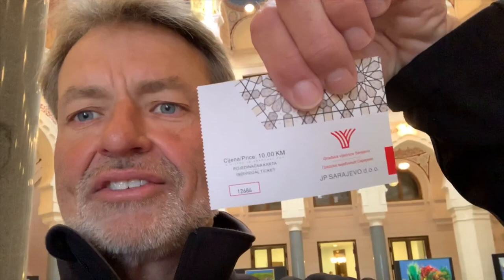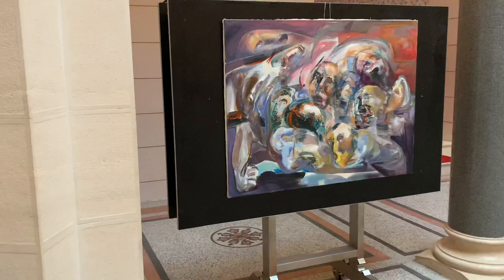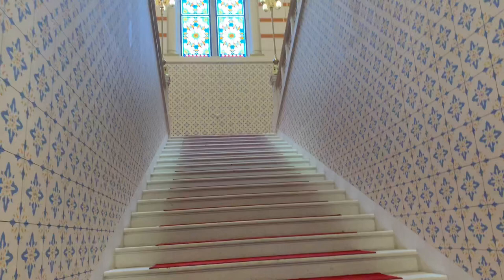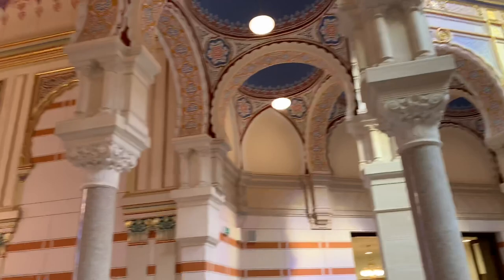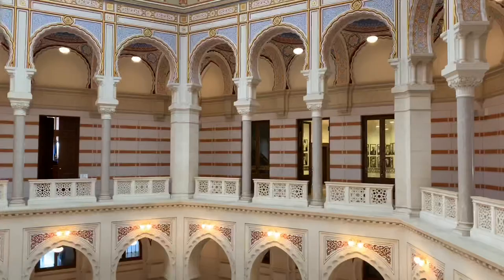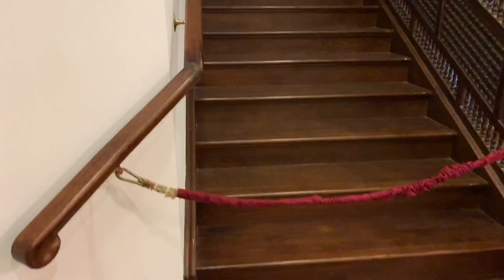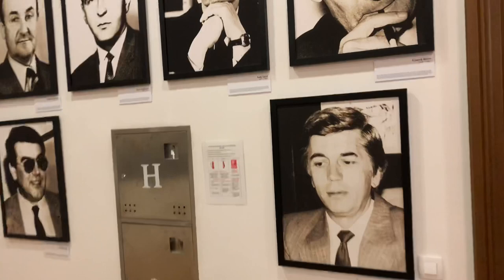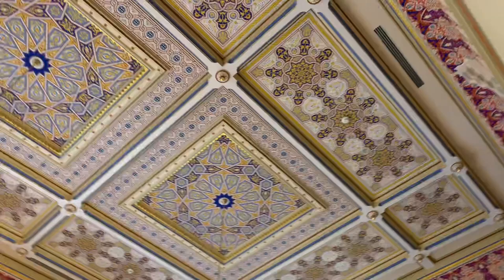Old city library pre war / now it’s the city complex - Sarajevo Bosnia - ECTV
Eric Clark’s Travel Videos - Sarajevo Bosnia - old city library pre war / now it’s the city complex.  This used to be the main library before the war. Now it is the city complex.

From Wikipedia
"Sarajevo City Hall (Bosnian, Croatian and Serbian: Gradska vijećnica Sarajevo / Градска вијећница Сарајево), known as Vijećnica, is located in the city of Sarajevo. It was designed in 1891 by the Czech architect Karel Pařík, but criticisms by the minister, Baron Benjamin Kallay, caused him to stop working on the project. It was initially the largest and most representative building of the Austro-Hungarian period in Sarajevo and served as the city hall.[1][2] The building was reopened on May 9, 2014."
"Alexander Wittek, who worked on the project in 1892 and 1893, fell ill and died in 1894 in Graz, and the work was completed by Ćiril Iveković. The edifice was built in a stylistic blend of historical eclecticism, predominantly in the pseudo-Moorish expression, for which the stylistic sources were found in the Islamic art of Spain and North Africa.
Building works began in 1892 and were completed in 1894, at a cost of 984,000 crowns, with 32,000 crowns provided for fixtures and fittings. It was formally opened 20 April 1896, and handed over to the City Authority, which occupied the property until 1949, when it was handed over to the National and University Library of Bosnia and Herzegovina.
On 25 August 1992, Serbian shelling during the Siege of Sarajevo caused the complete destruction of the library; among the losses were about 700 manuscripts and incunabula and a unique collection of Bosnian serial publications, some from the middle of the 19th century Bosnian cultural revival.[4] Before the attack, the library held 1.5 million volumes and over 155,000 rare books and manuscripts.[5] Some citizens and librarians tried to save some books while they were under sniper fire, at least one person died.[5]
The majority of the books could not be saved from the flames. The structural repair of the building was planned to be carried out in four stages: 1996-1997 (financed by a donation from Republic of Austria), and 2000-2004 (financed by a donation from the European Commission), and the city of Barcelona among others. The third stage ended in September 2012, with an estimated cost of KM 4.6 million (about €2.37 million) and will return the city hall to its former grace. The fourth stage began following the completion of the third stage and lasted about 20 months, finishing at the end of 2013 and cost of KM 14 million (about €7.23 million) which are secured through the IPA. In this stage the whole interior was built and reconstructed (paintings, sculptures, books), meaning the building is brought back to function. Everything that was possible to restore has been done so, while those things that were not possible to save have been made anew through special molds. The whole reconstruction and restore process was predicted to cost about KM 25 million (about €13 million).
After it is repaired, the building, now a national monument, will be used for variety of events. Its space will be used for various protocol events for all levels of government, concerts and exhibitions.[6]"